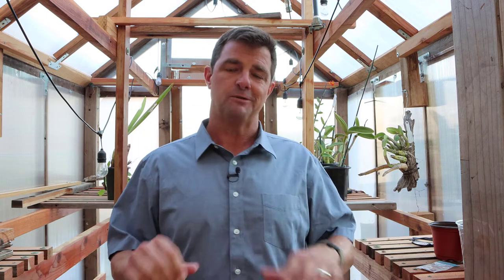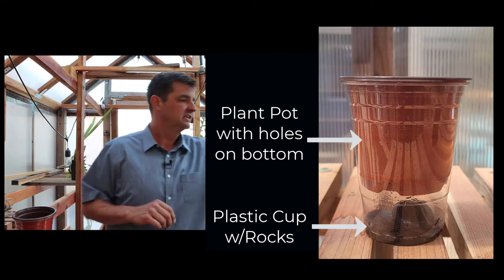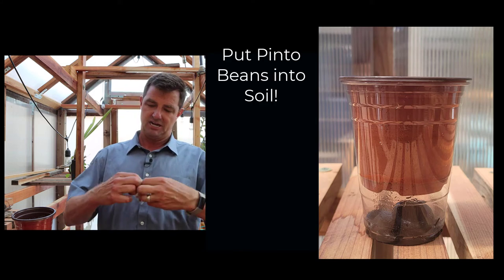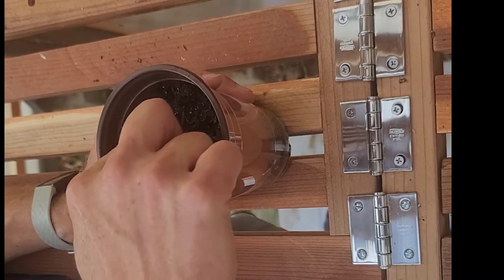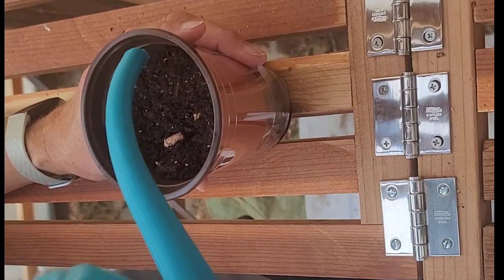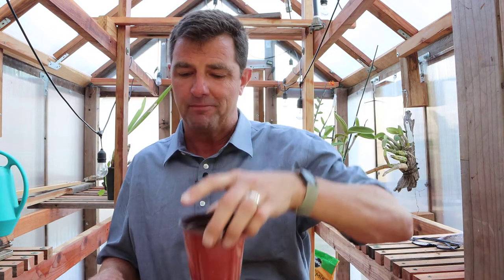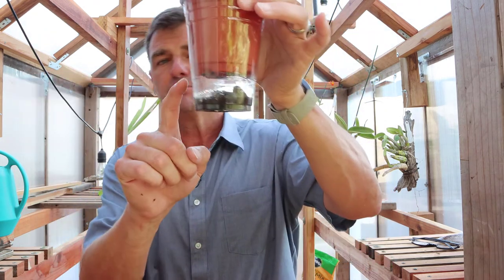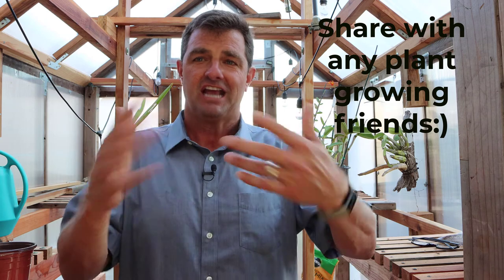Growing a Plant from a Seed with a semi-self water regulating system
These are the directions for growing a plant from a seed.